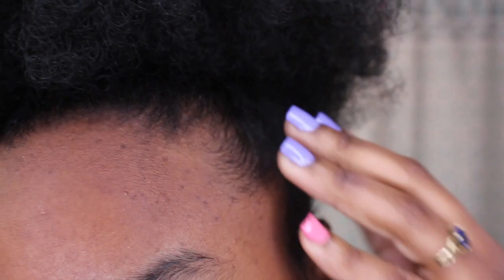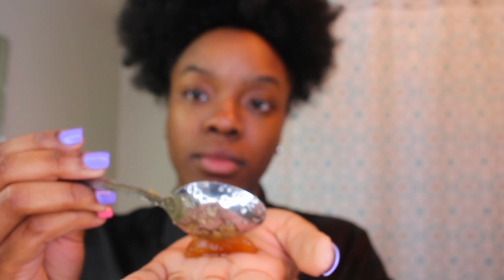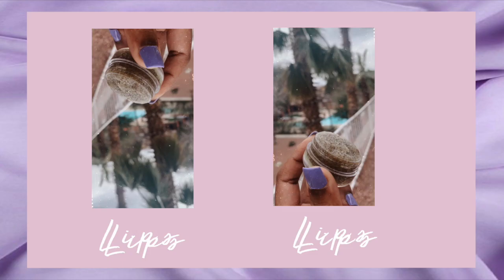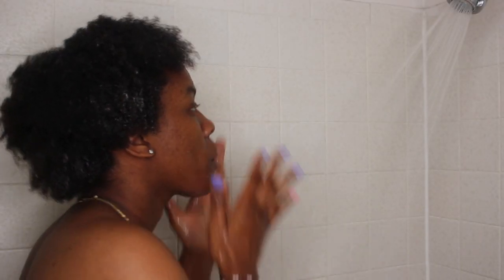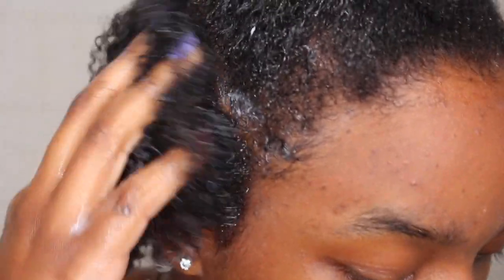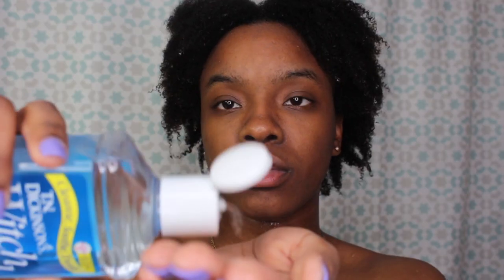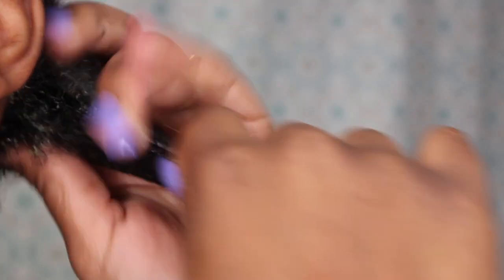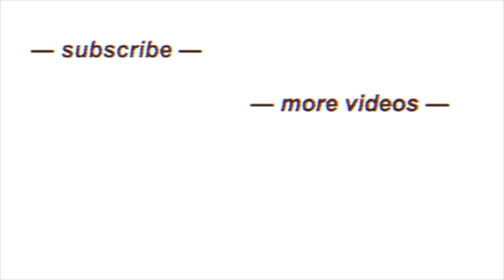Get UnReady W/ Me | (Skin Routine) 4a/4b Hair Routine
ITEMS

Listen to my Podcast? please? :)

About me:
AGE:19
Ethnicity: Cruzan/Haitian (West Indian)
Height: 5'4
cool gyal :)

Equipment:
Ring Light: Amazon
Editing: Final Cut Pro
Laptop : Macbook Air